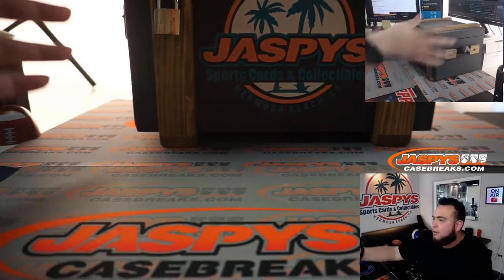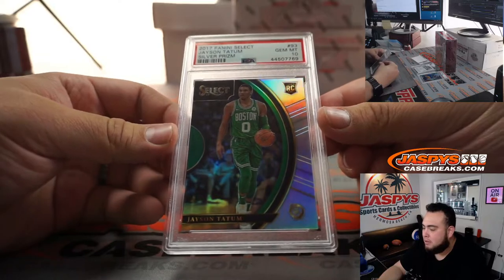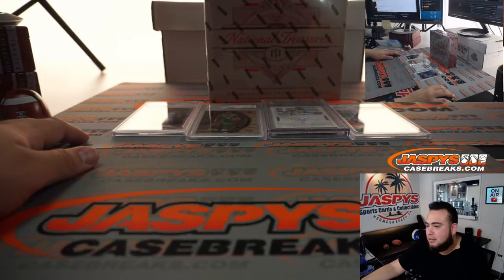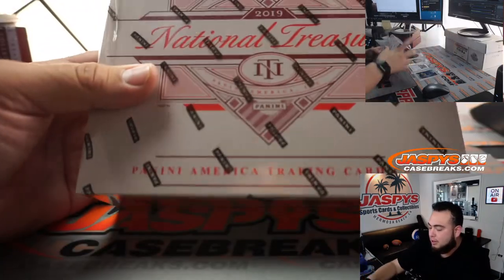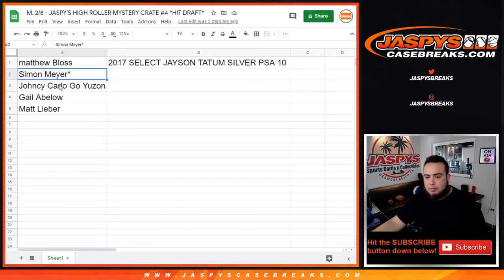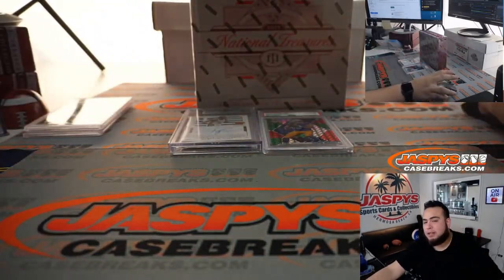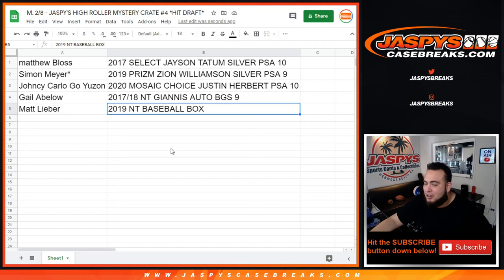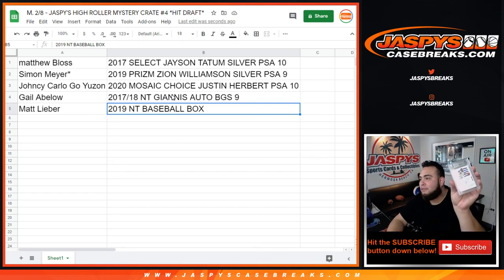M. 2/8 - JASPY'S HIGH ROLLER MYSTERY CRATE #4 *HIT DRAFT*